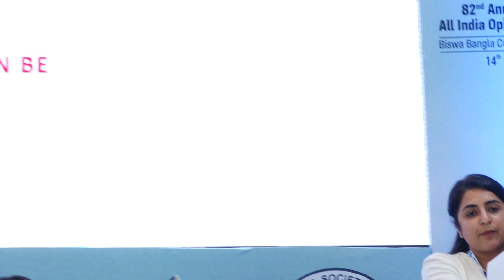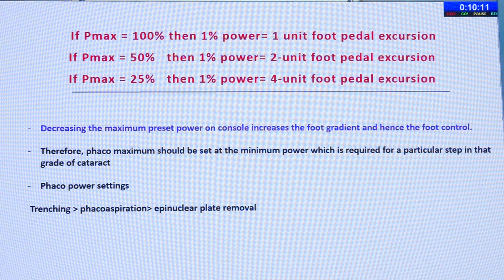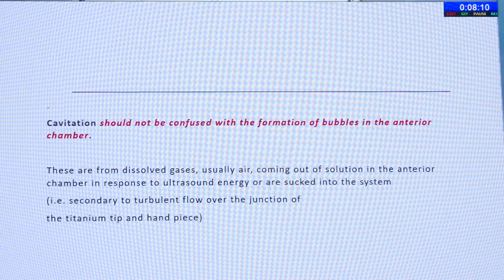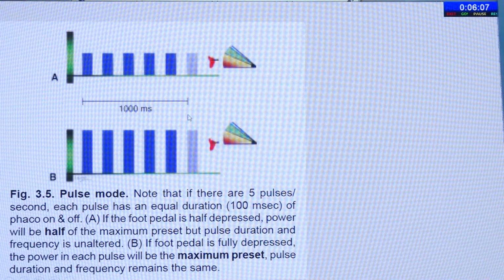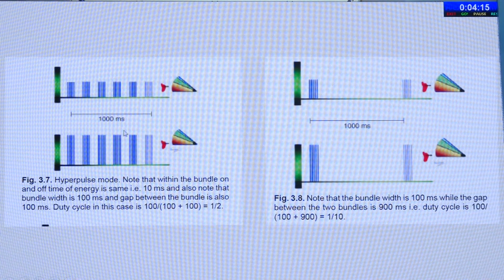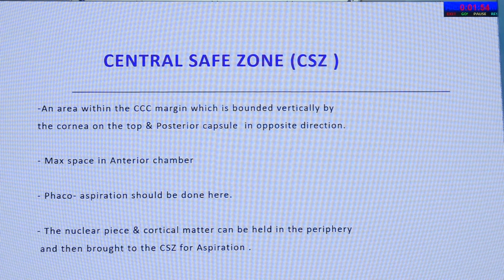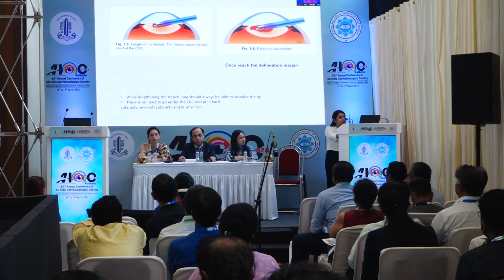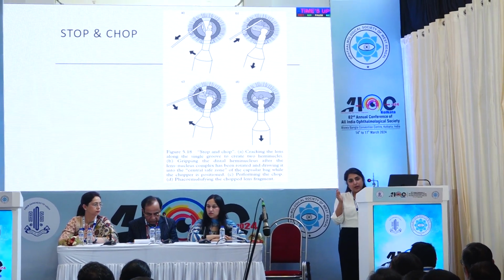AIOC2024 IC590 Topic Dr Amrita Sawhney Power Modulation